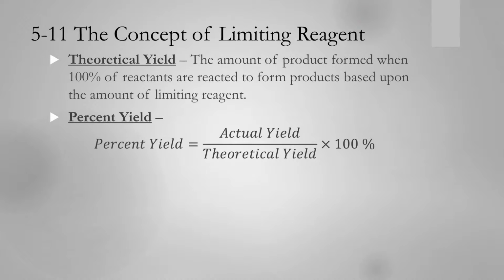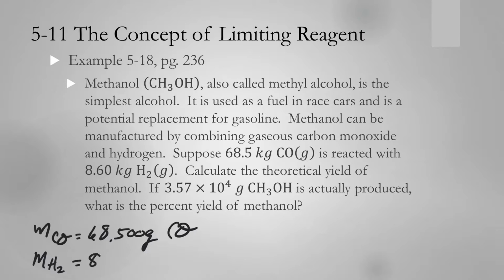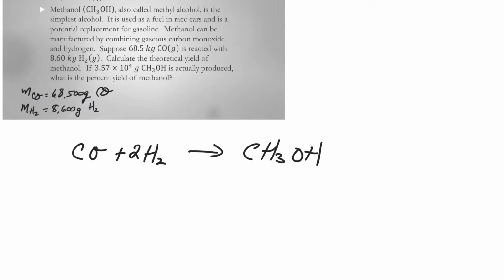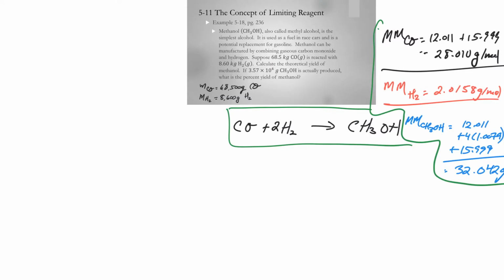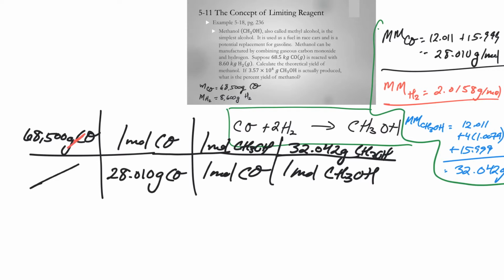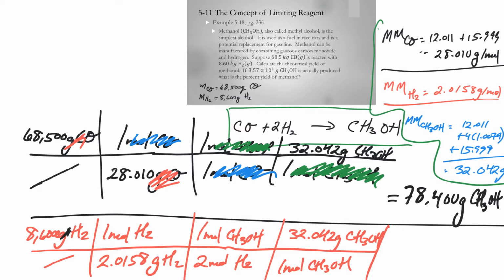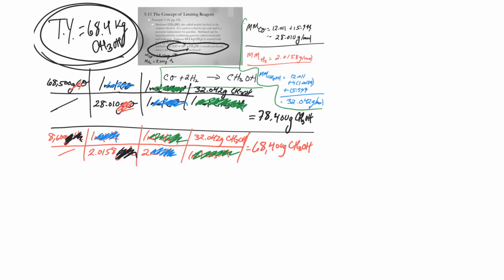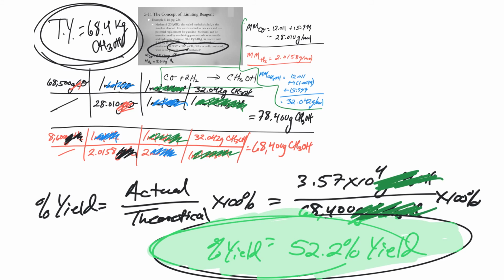50. Stoichiometry Pt. 3 - Theoretical and Percent Yields (CHEM 1405)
Theoretical Yield and Percent Yield @0:00
Example @0:45